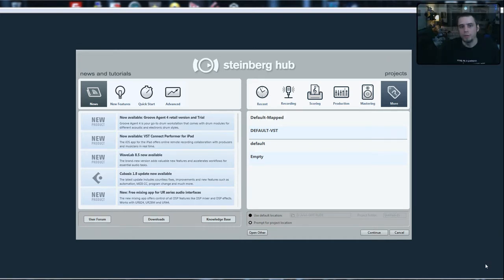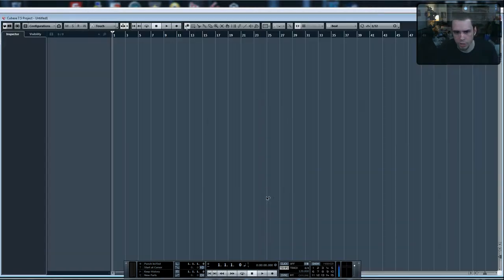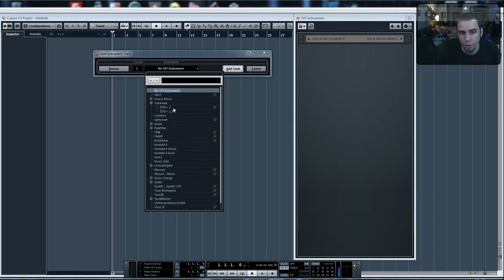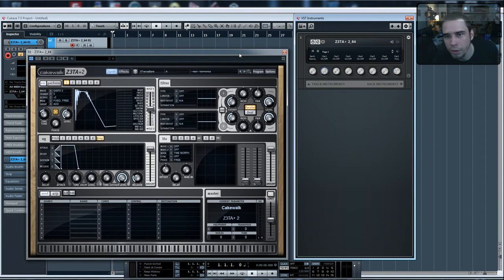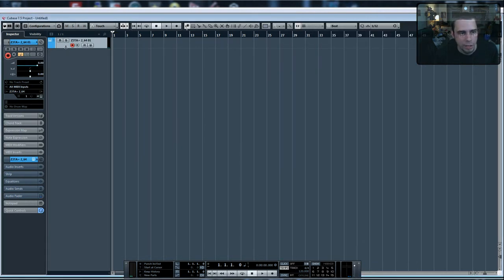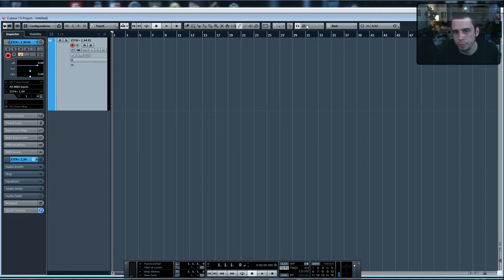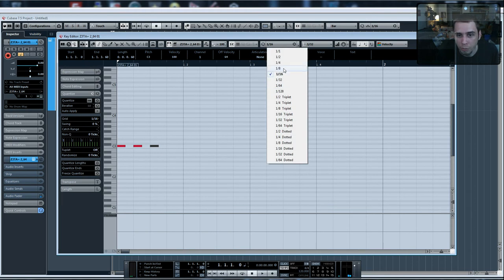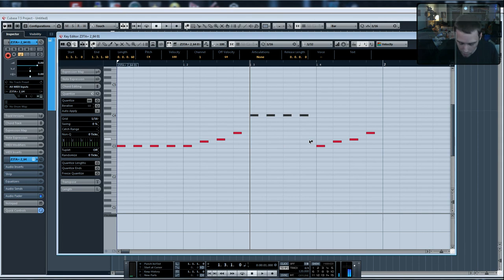Type ZERO - 101 (Adding MIDI Channel and VST)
Shot clips covering the very basics of getting into audio production.
This video covering: Adding a MIDI Channel, and opening up the MIDI editor(Piano roll) to create a sequence.